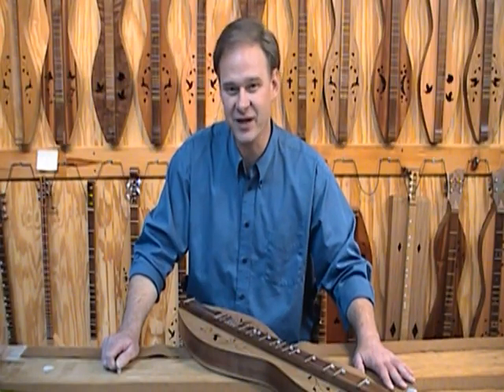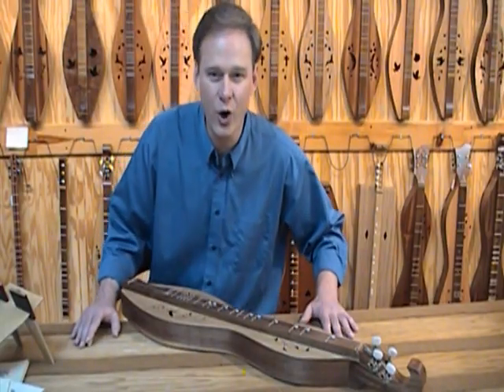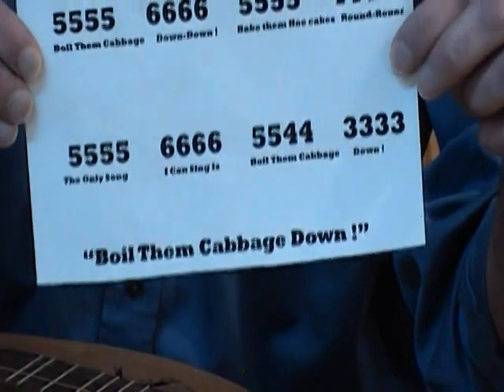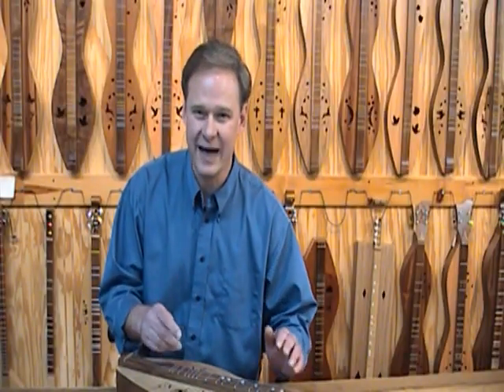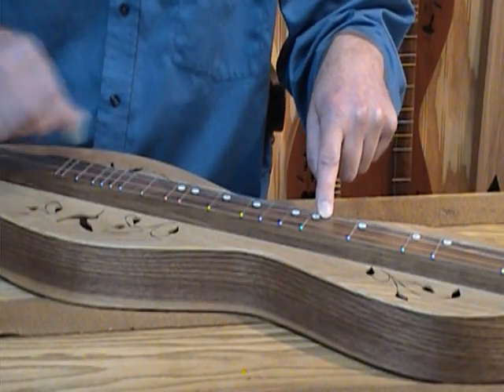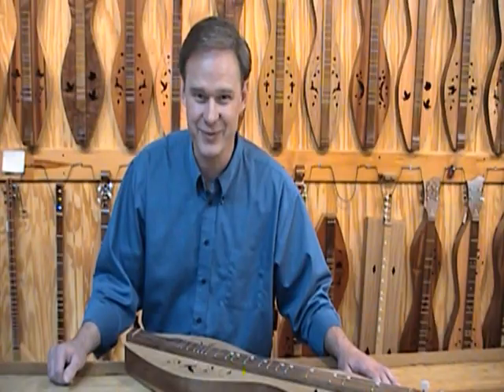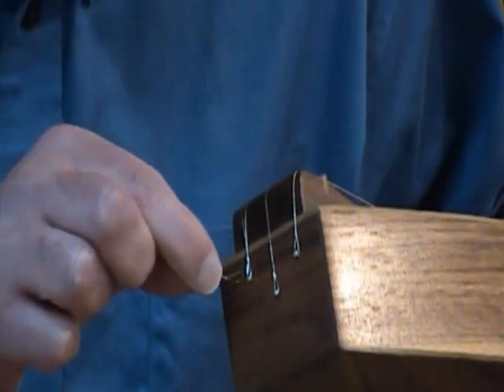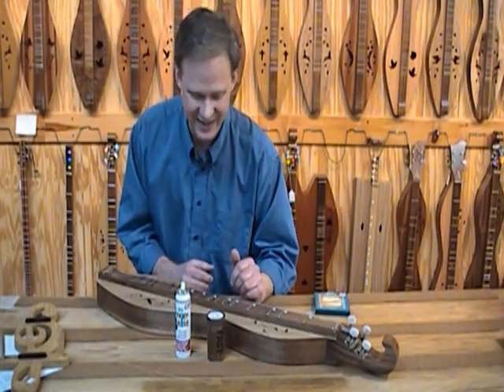Mountain Dulcimer Basics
dulcimer lessons how to play dulcimer A brief overview of tips and tricks on getting yourself started on the Mountain Dulcimer. Perfect for a beginner or someone completely new to the dulcimer.